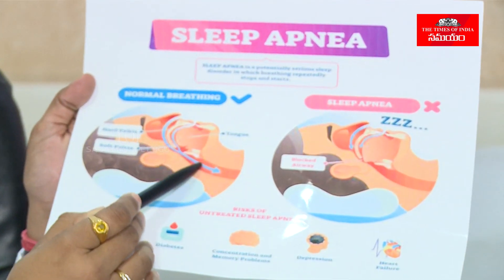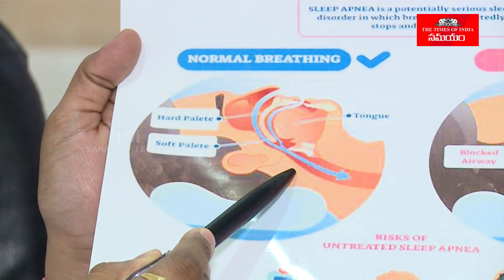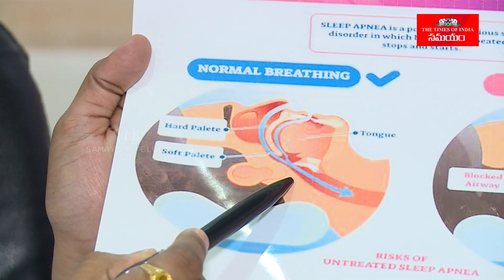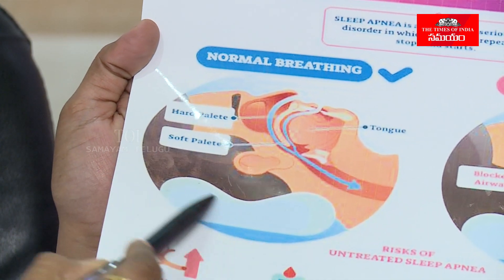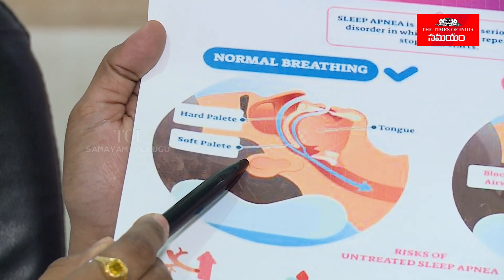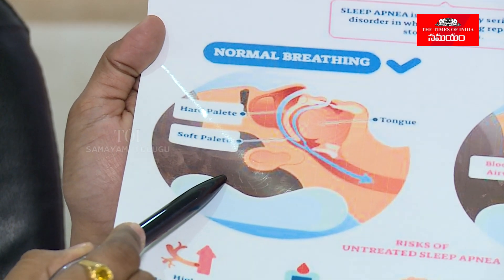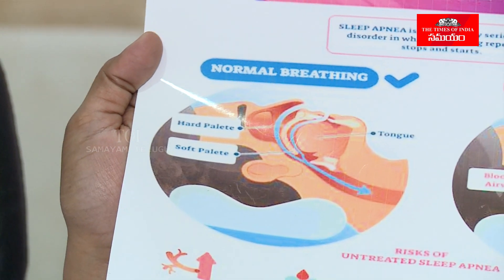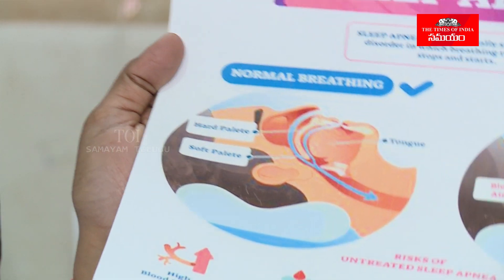Snoring Symptoms, Causes and Treatment | గురక ఎందుకు వస్తుంది? గురక వల్ల బ్రెయిన్ దెబ్బతింటుందా?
Why does snoring occur? What are the problems caused by snoring? Does neglecting snoring lead to illness? Can snoring cause other diseases? What kind of snoring? Which snoring is dangerous? Does snoring cause shortness of breath? Is it dangerous for people with asthma to snore? Does snoring damage the brain? What is the treatment for these problems? Let us know the answers to such doubts through Dr. BVS Apoorva, Leading Consultant Pulmonologist.

గురక ఎందుకు వస్తుంది? గురక వల్ల వచ్చే సమస్యలేంటి? గురకను నిర్లక్ష్యం చేస్తే అనారోగ్యాలకు దారితీస్తుందా? గురక వల్ల ఇతర వ్యాధులు వస్తాయా? గురకలో రకాలేంటి? ఏ గురక వల్ల ప్రమాదకరం? గురక వల్ల శ్వాస ఆగిపోతుందా? ఆస్తమా ఉన్న వారికి గురక వస్తే ప్రమాదమా? గురక వల్ల బ్రెయిన్ దెబ్బతింటుందా? ఈ సమస్యలకు ట్రీట్‌మెంట్ ఏంటి? ఇలాంటి సందేహాలకు సమాధానాలను ప్రముఖ కన్సల్టెంట్ పల్మనాలజిస్ట్ డాక్టర్ BVS అపూర్వ ద్వారా తెలుసుకుందాం.